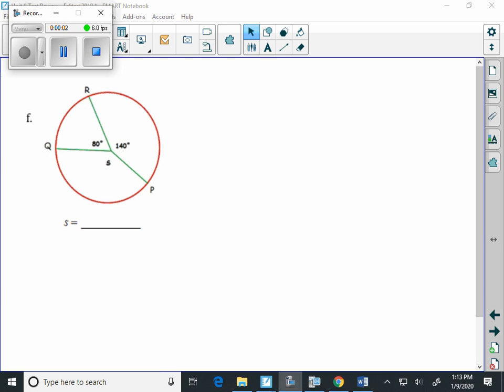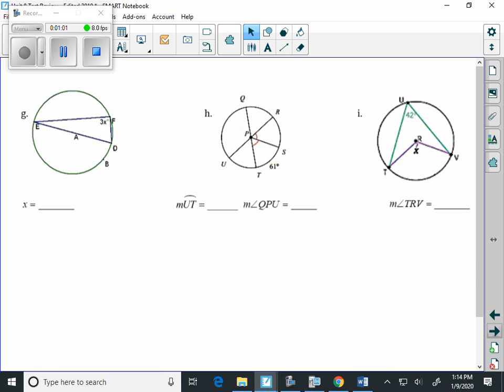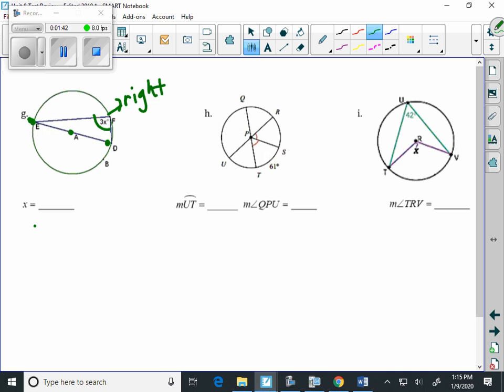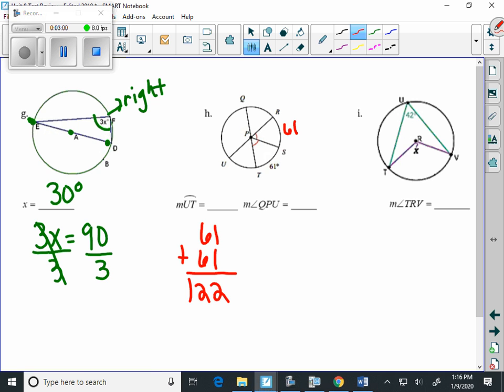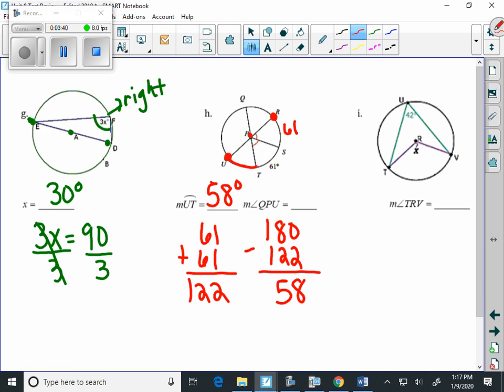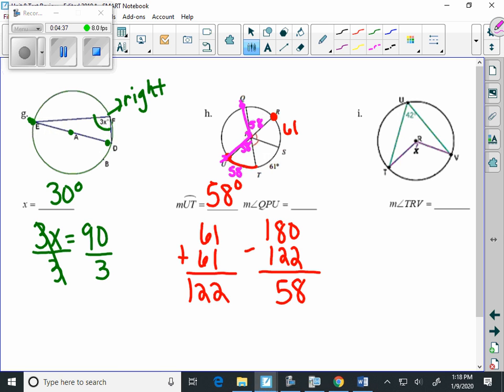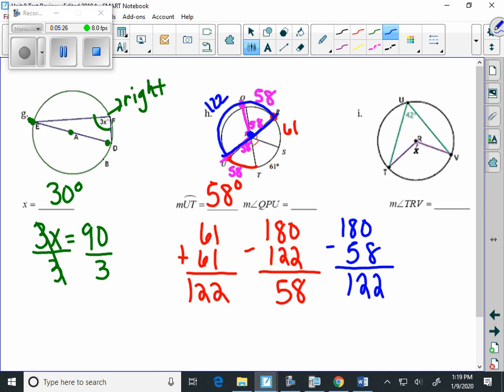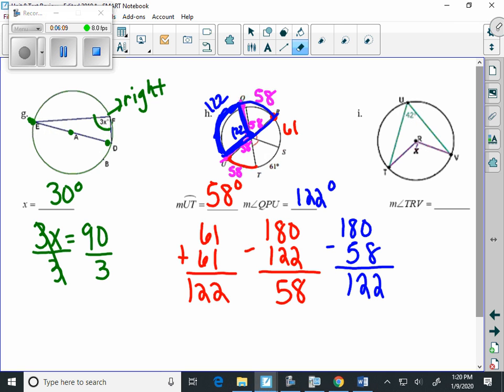geo rev unit 8 prob 3f i